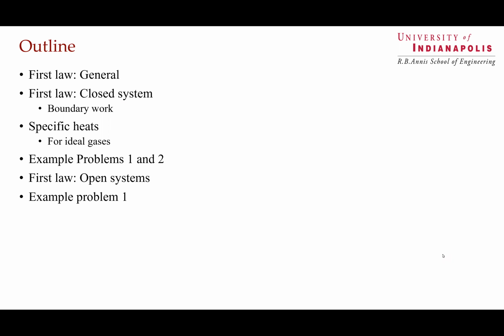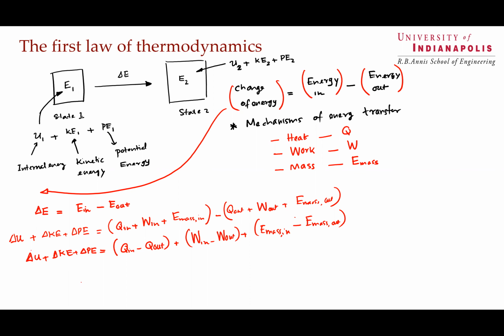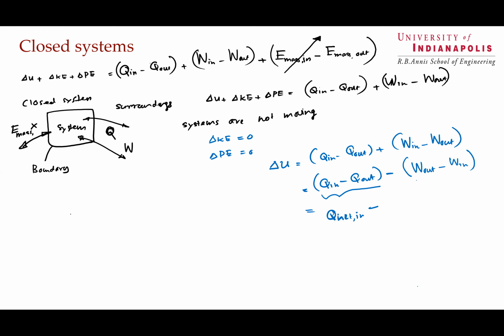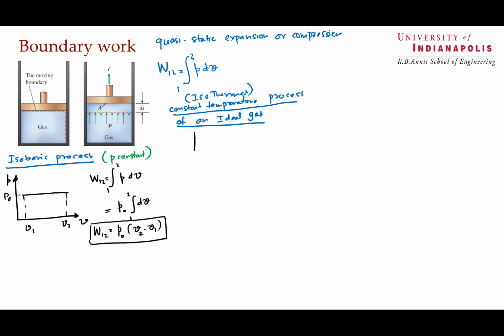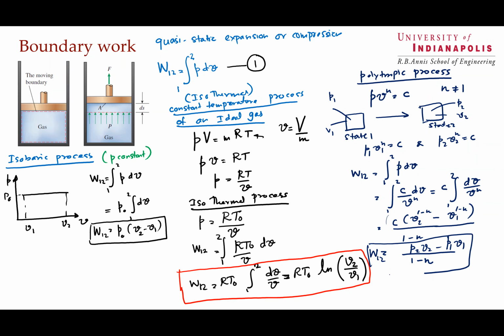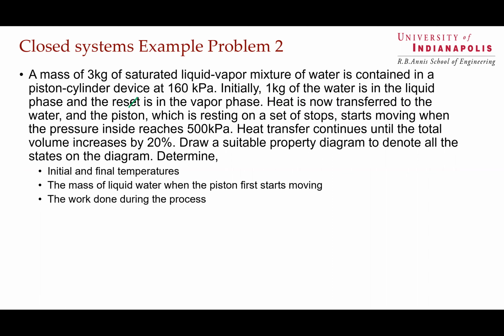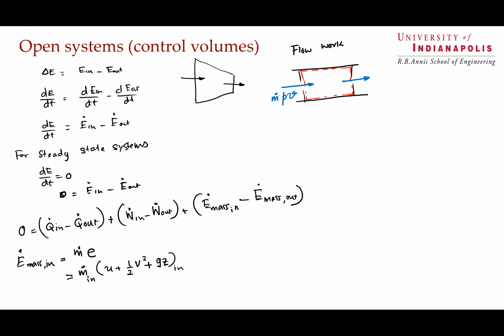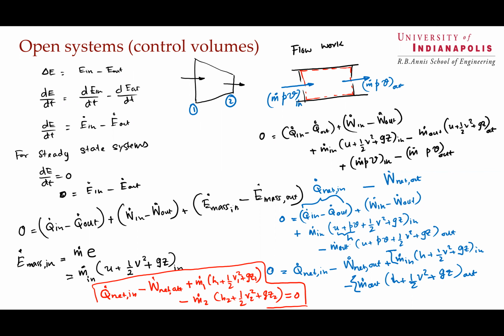Thermodynamics II The First Law of Thermodynamics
This video summarizes the first law of Thermodynamics.